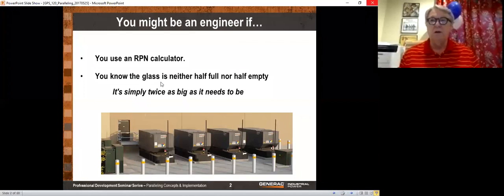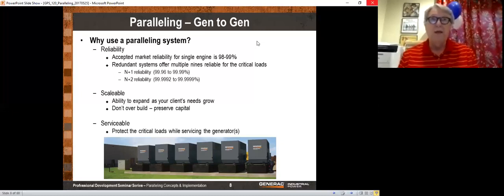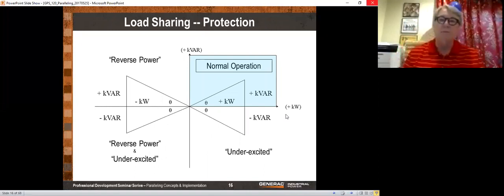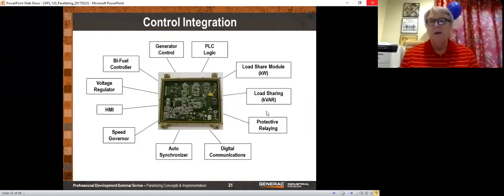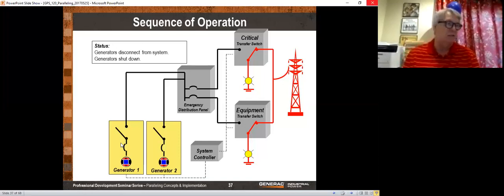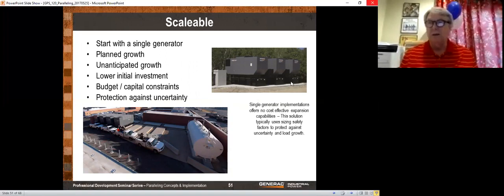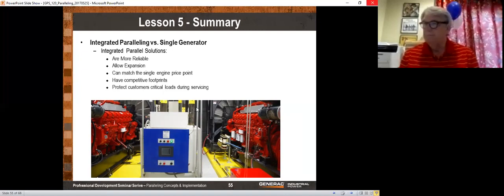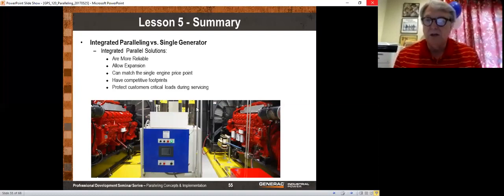Generator Paralleling Concept & Implementation Webinar